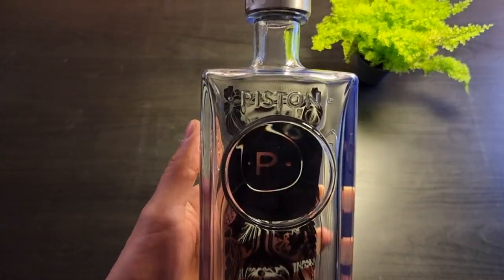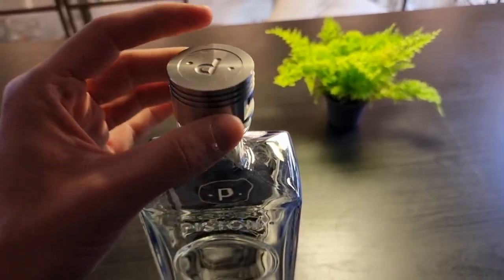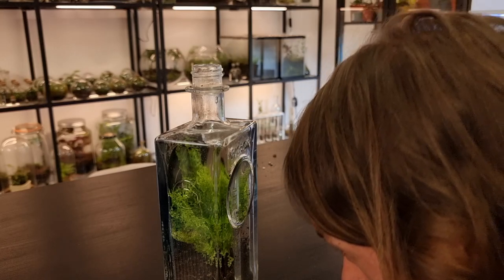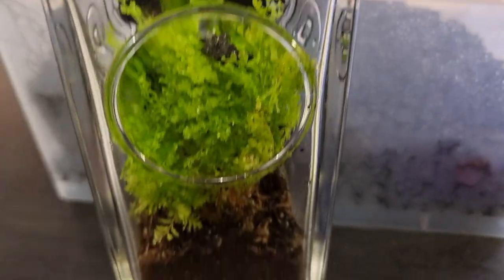The Easiest Terrarium You’ll Ever Make | Gin Bottle Terrarium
This is such an easy terrarium to make! I have no doubt that a total beginner who has never made a terrarium before could easily do it. In this terrarium tutorial I’ll show you how to upcycle an old spirits bottle into an awesome terrarium. This terrarium in a bottle is also easy to care for. I use a nephrolepis fern which I bought from the Jungle Club Worcester which I think is a really good easy terrarium plant.

EQUIPMENT & SUPPLIES I USE

Pistons Gin

Sphagnum Moss

Warm White LED Lights